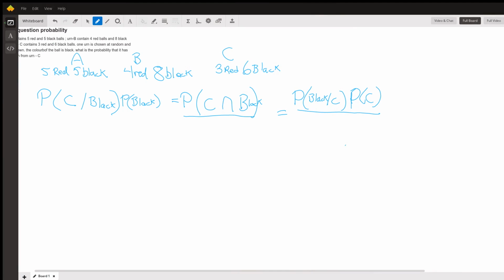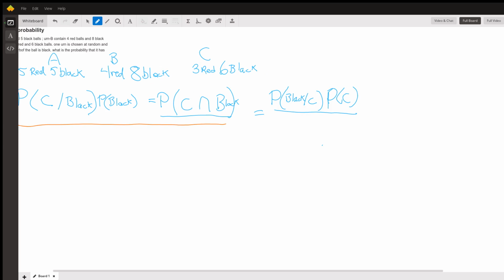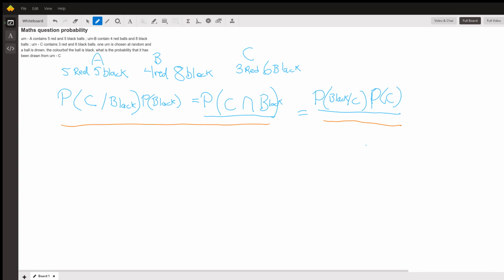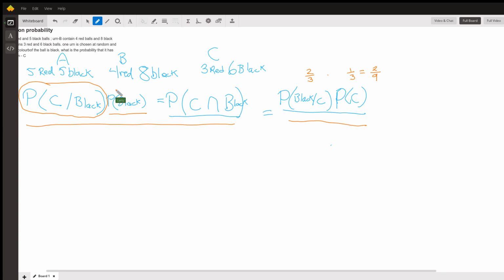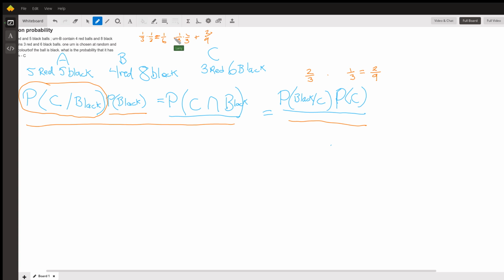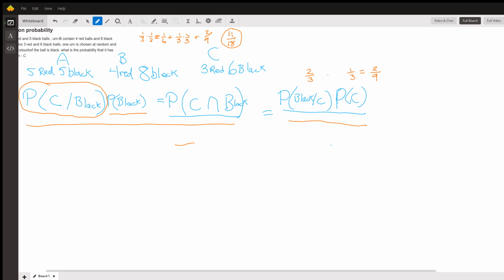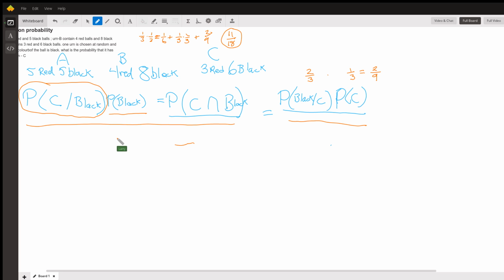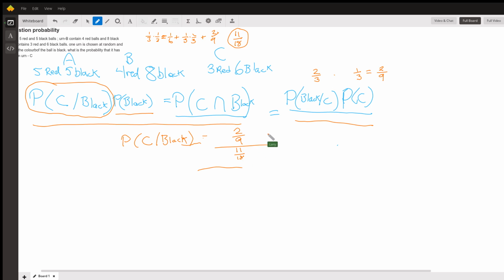Conditional probability: picking colored balls from urns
Question: Maths question probability
urn - A contains 5 red and 5 black balls ; urn-B contain 4 red balls and 8 black balls ; urn - C contains 3 red and 6 black balls. one urn is chosen at random and a ball is drown. the colourbof the ball is black. what is the probability that it has been drawn from urn - C

Answered By:

Larry S.